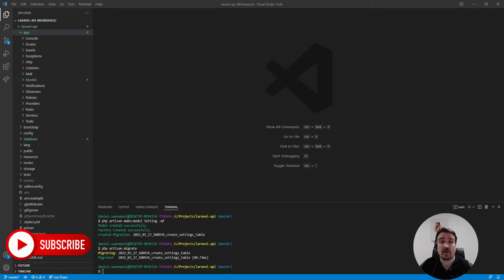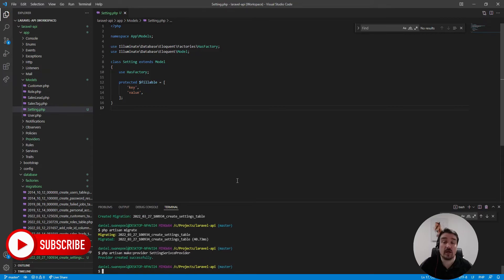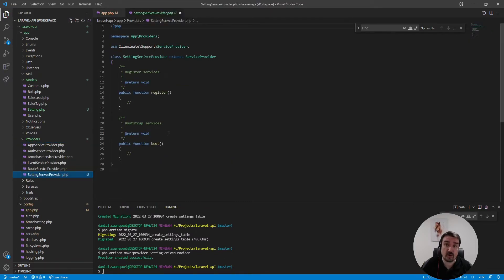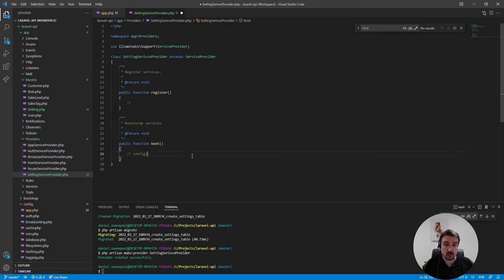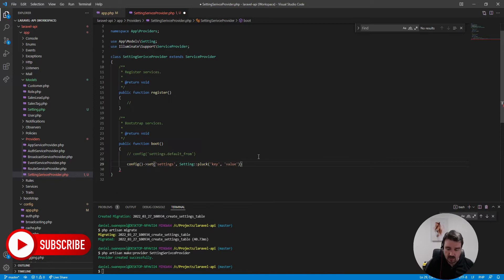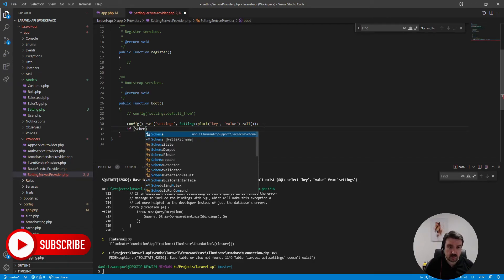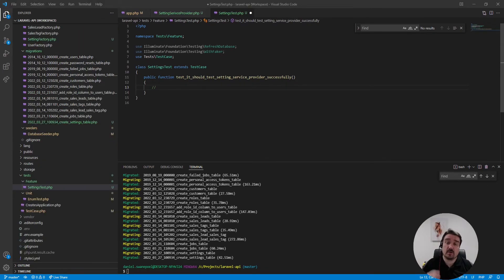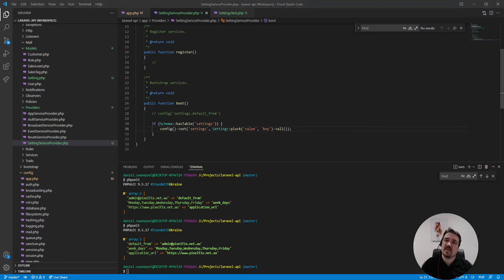How to create a Custom Service Provider in Laravel 9 - Learn Laravel API Tutorial - Ep12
In this series we will focus on Laravel API development and in this episode we will cover the implementation of a custom Laravel Service Provider. We will setup a global config database table and extract that information into the global config() helper by using a custom Service Provider.

I am here to help with any questions you might have.

I offer free code reviews as a way to give back and share my knowledge with the community.